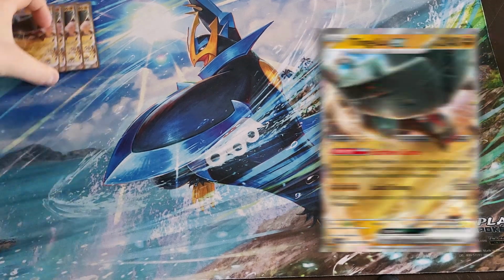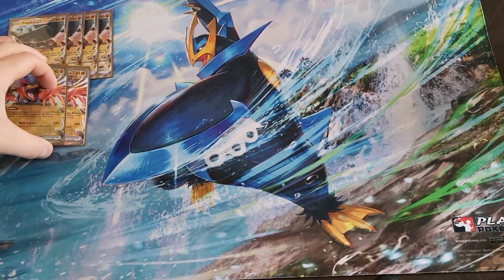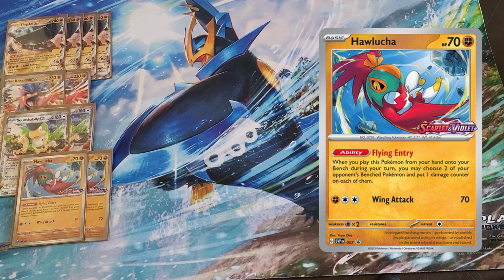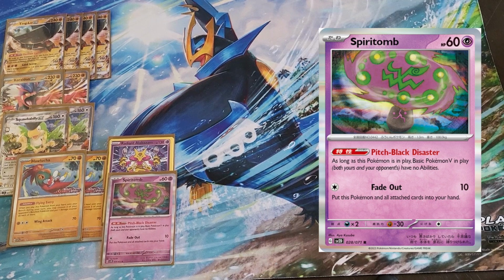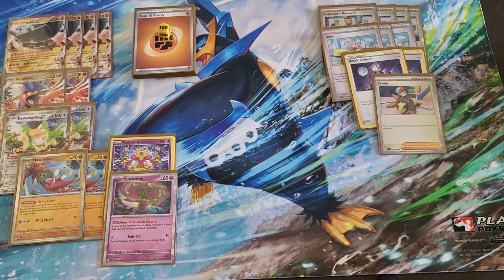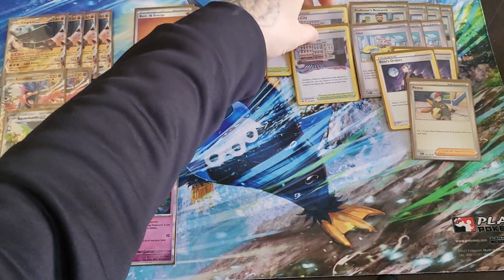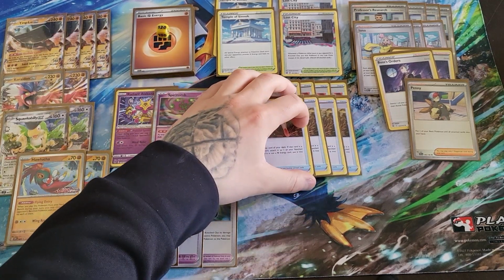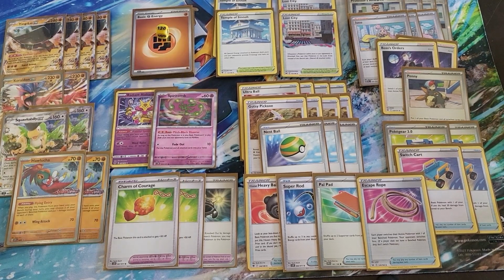No Abilities for You: Ting Lu ex is my sleeper from Paldea Evolved!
What's good Youtube, today we're taking a look at my under the radar pick out of Paldea Evolved.

Ting Lu looks to add a new element of disruption to the game through ability lock.

be sure to check out other deck profiles on the channel if you enjoyed today's video

Meowscarada ex